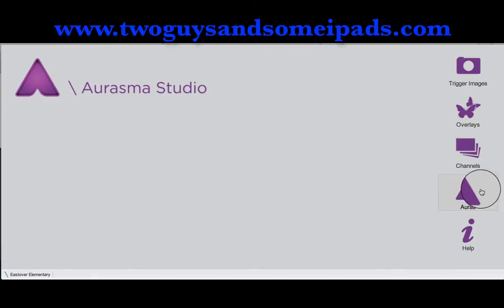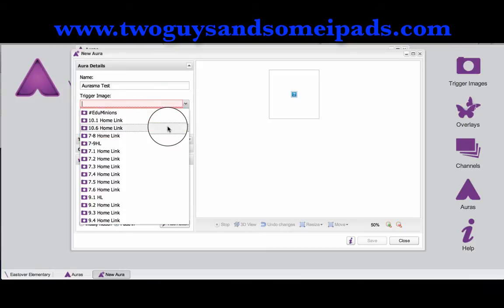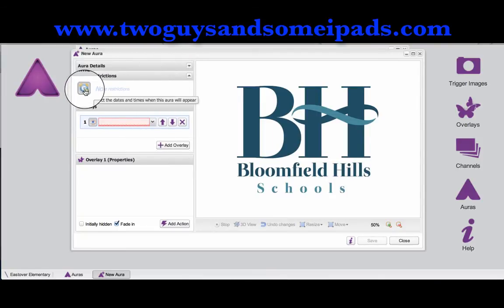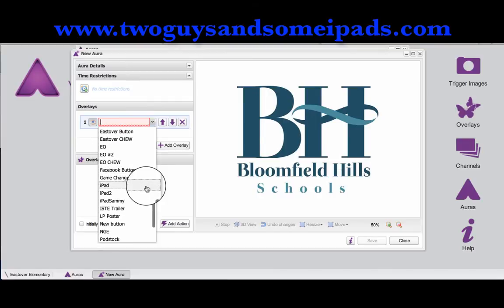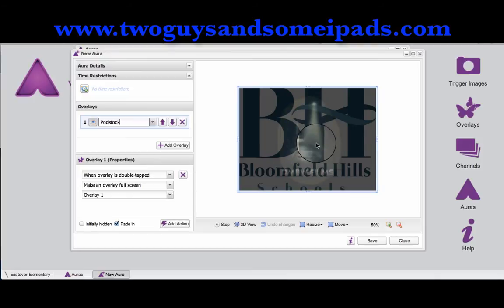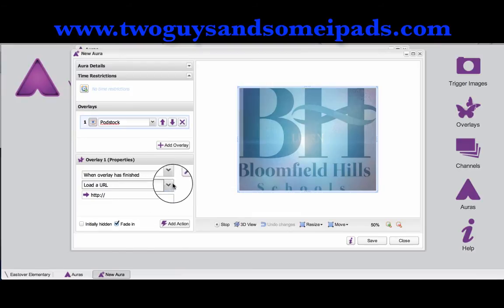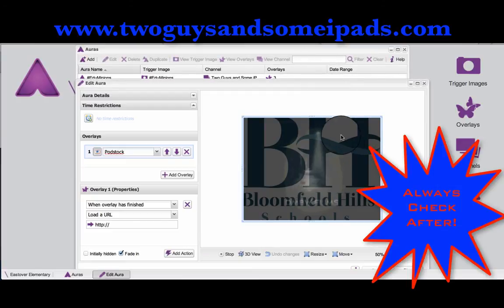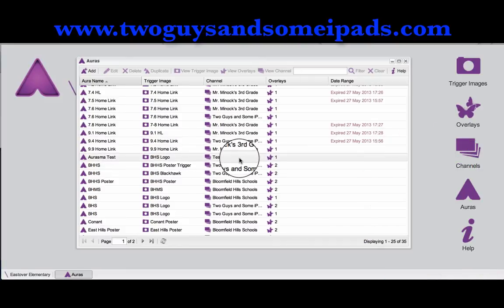Aurasma Studio-How to create an Aura